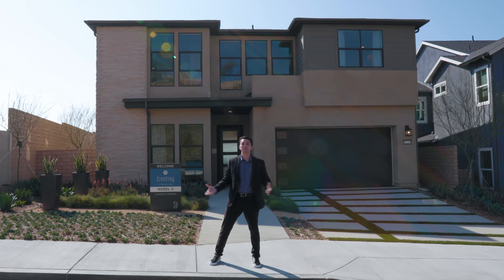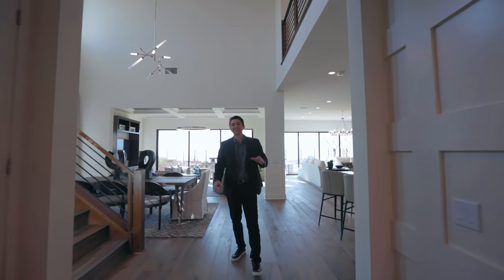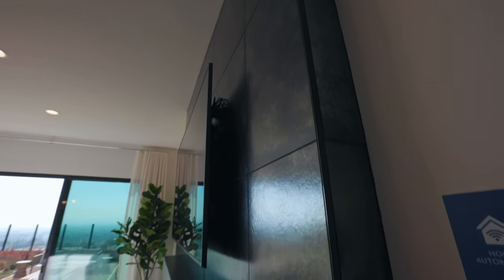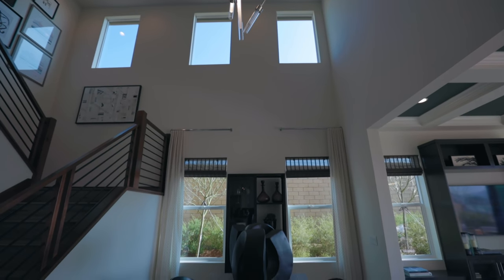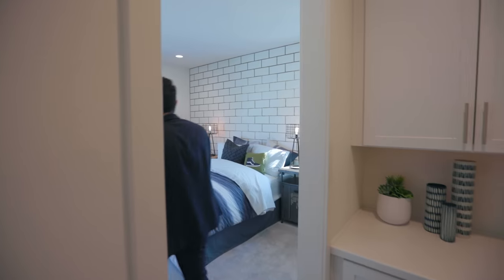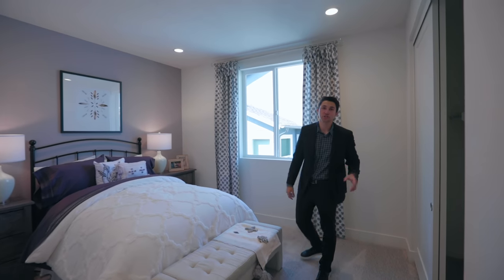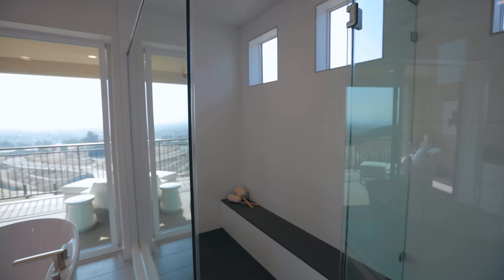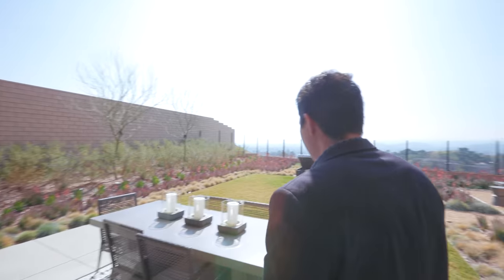BRAND NEW $1.2 Million Los Angeles Luxury Home Tour in 2021!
New Construction, Views, Modern Contemporary, amazing price! What else could you ask for!

This home is in the Northern San Fernando Valley, specifically in the city of Chatsworth. This private gated community of Deerlake Ranch features brand new construction homes that have been selling like crazy as of late!

It helps out our channel and we have many more plans for future videos!

Video by: @followraul

If Interested or Have Any Questions

Camera Gear Used:
Personal Mic
Camera Mic

Discover homes designed with your family in mind at Crestley. Surrounded by the rolling hills of Chatsworth, this charming new community features spacious single-family homes with stunning architecture and quality features including LiveFlex™ opportunities, a thoughtful option package to personalize your home to your lifestyle needs. It’s a brand new collection of 31 thoughtfully designed residences ranging from 3,000 to 3,900 sq. ft. And it’s all part of Deerlake Ranch, an exciting master plan with a family-friendly lifestyle and luxury amenities. Crestley is the home you’ve been searching for with a resort-style clubhouse, outdoor gathering spaces, a dog park and 4.3 miles of trails just steps from your front door plus the natural beauty of Chatsworth to explore.

Time Stamps:
0:00 - Intro & Exterior
1:19 - Entrance & Guest Bedroom
3:02 - Kitchen & Family Room
5:52 - Backyard, Living Room, Dining Room
8:34 - Upstairs Common Area & 3 Bedrooms
14:37 - Master Bedroom
17:41 - Favorite Features & Outro